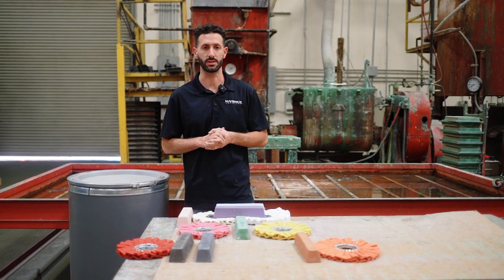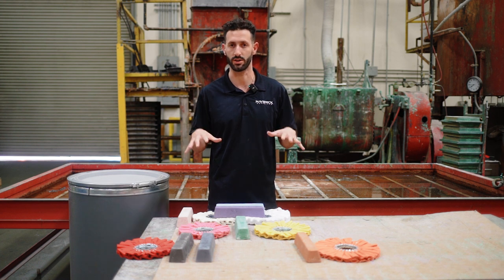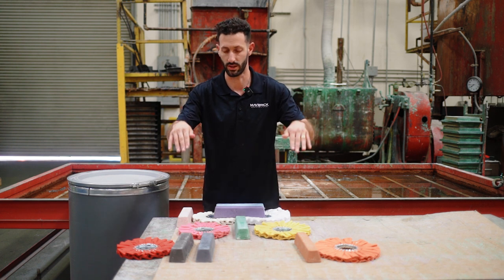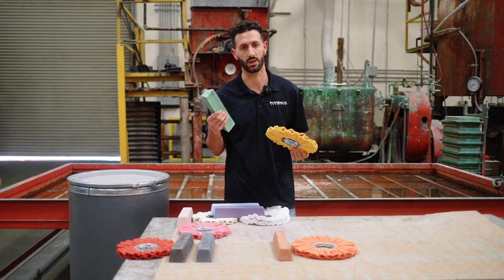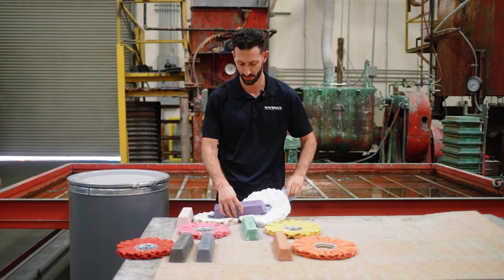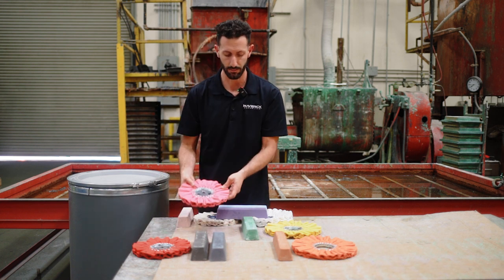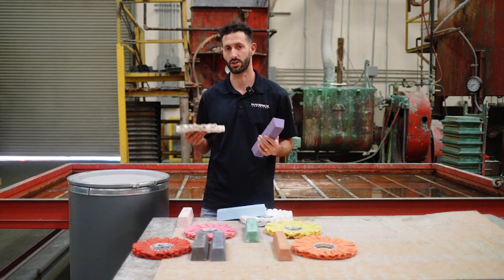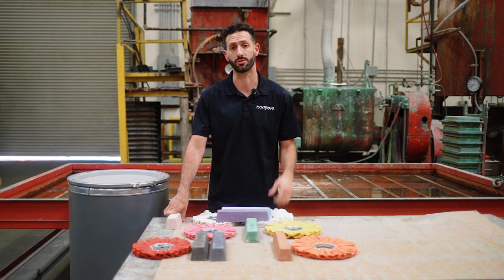BUFFING WHEELS EXPLAINED